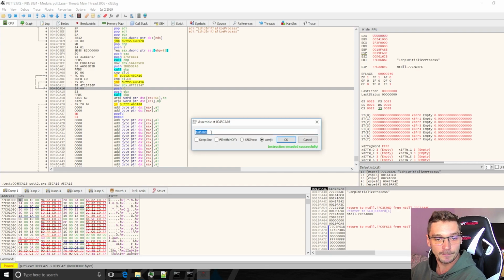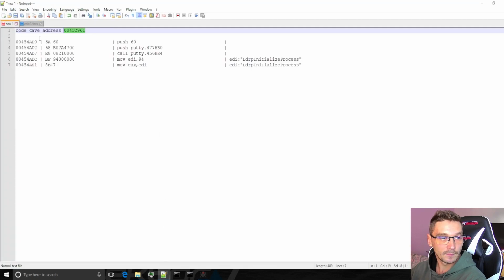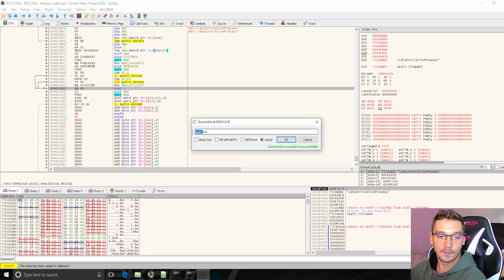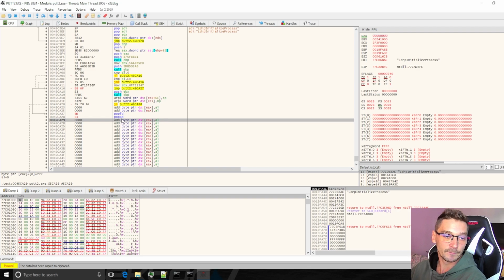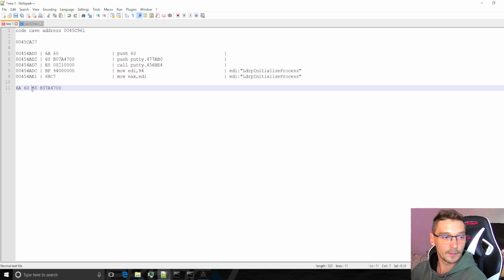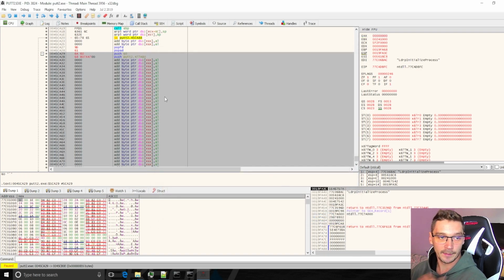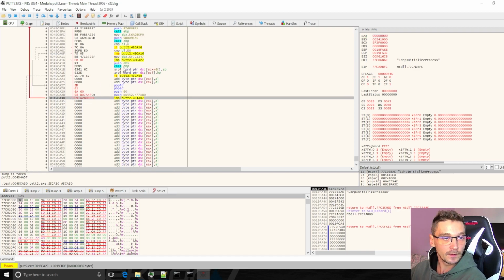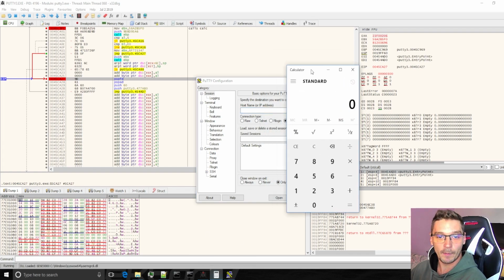Reverse Engineering: How I Altered Assembly Language to Hide My Payload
Reverse engineering is a fascinating process that allows you to take apart a product to see how it works in order to duplicate or enhance it. Assembly language is a low-level programming language that is specific to a particular computer architecture. It is used to write programs that are executed directly by the computer’s CPU. In this video, you’ll learn how to alter assembly language to hide your payload. You’ll discover the secrets of reverse engineering and learn how to use assembly language to your advantage. This video is perfect for anyone who wants to learn more about reverse engineering and assembly language programming. So, sit back, relax, and enjoy the video